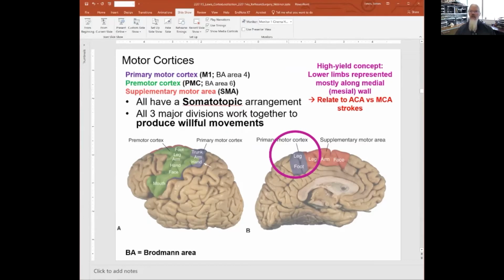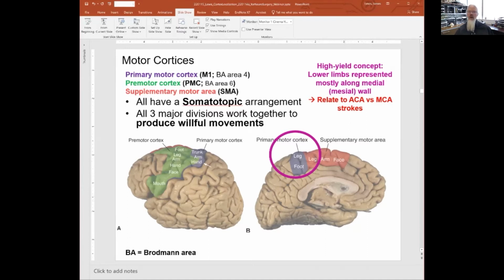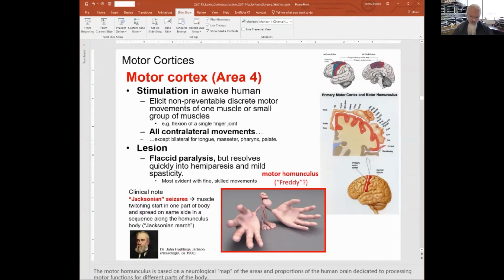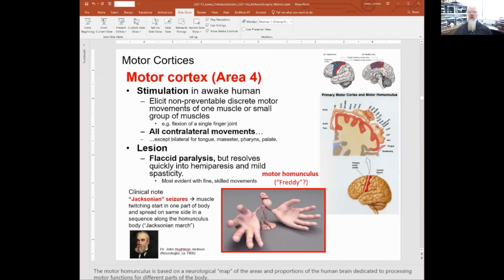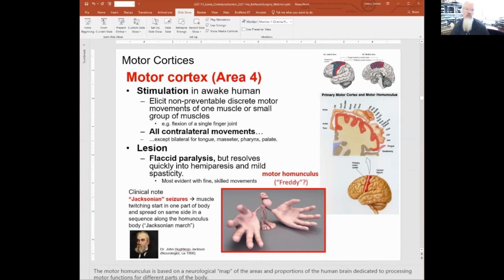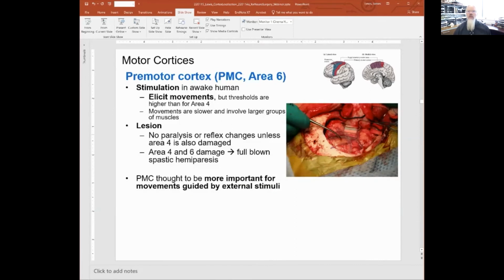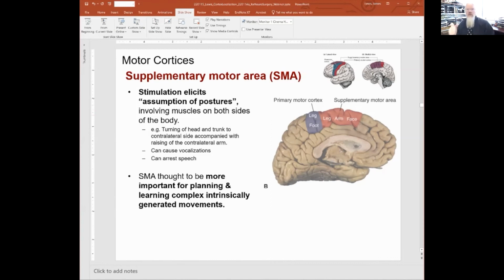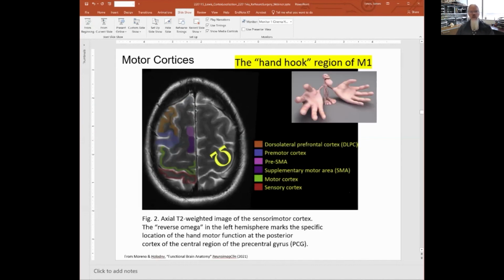Overview of Motor Cortices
Join Dr. James Lewis from West Virginia University Health Science Center to learn more about motor cortices.

About Us

Future Neurosurgeons are training today! to register for live courses